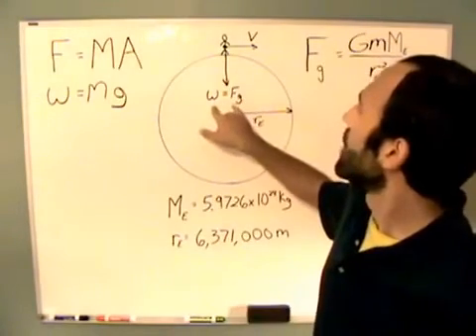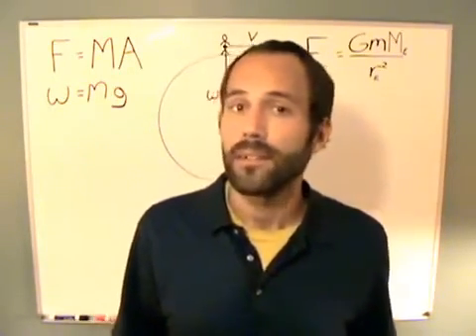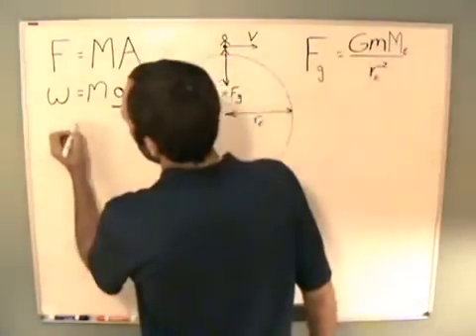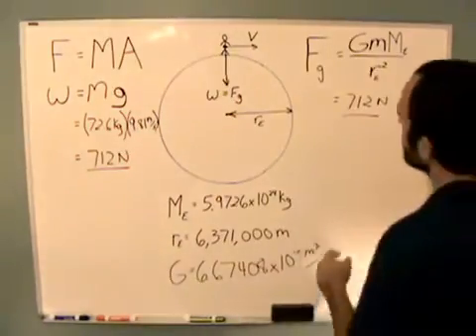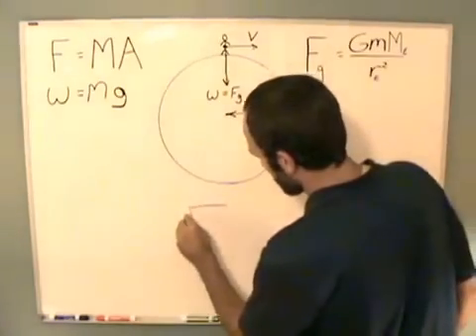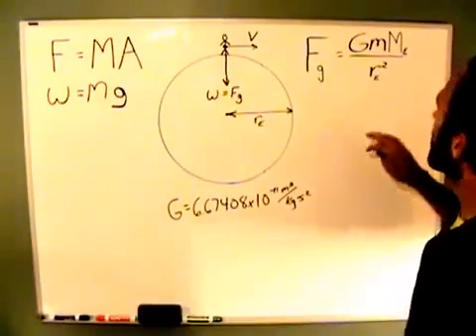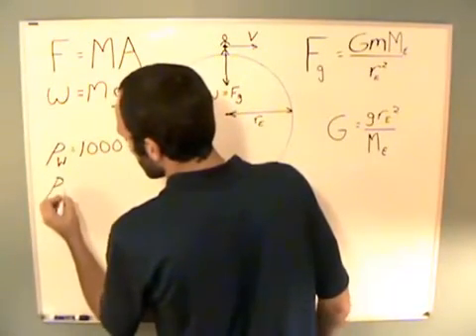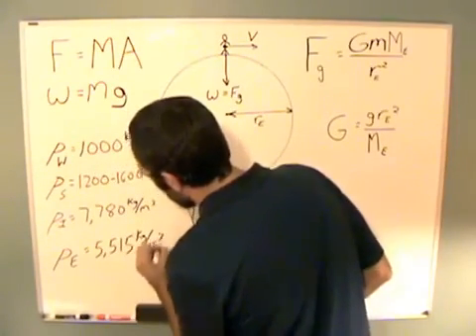Balls Out Physics Episode 2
This material is being made available within this transformative or derivative work for the purpose of education, commentary and criticism and are being distributed without profit, and is believed to be "fair use" in accordance with Title 17 U.S.C. Section 107